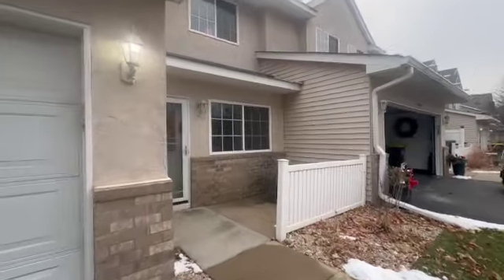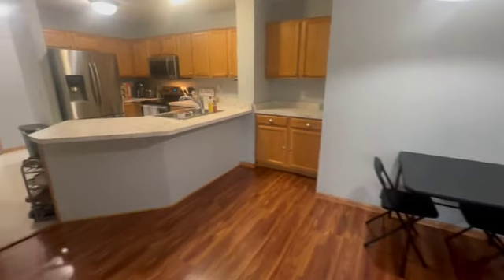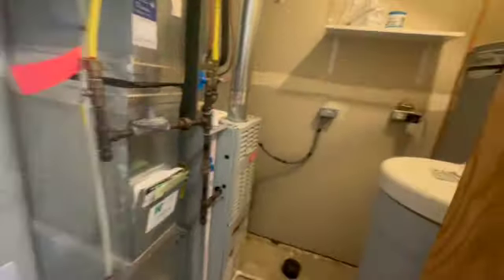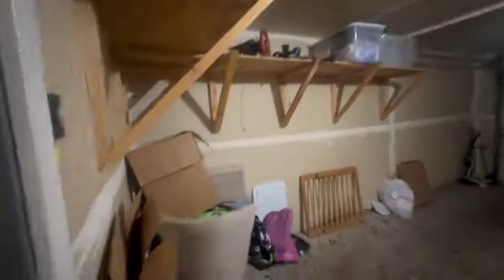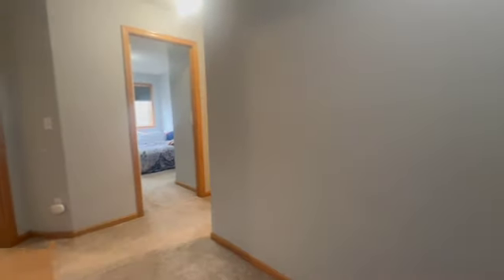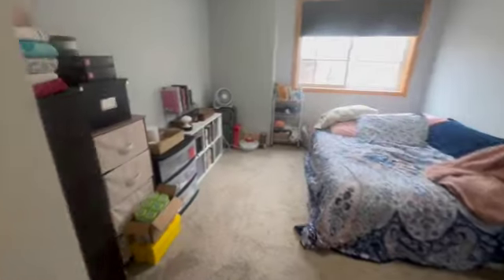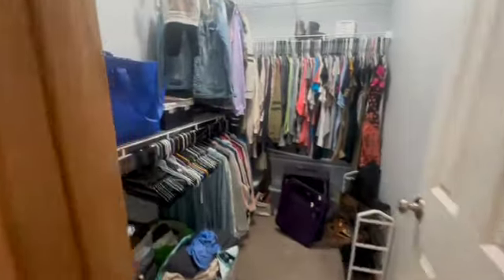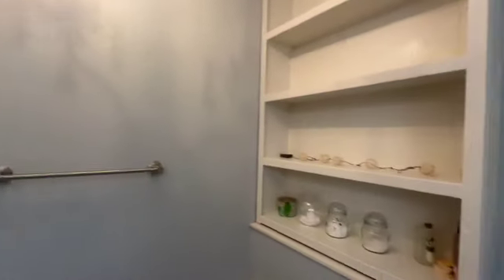17326 Lilac Ln. SE. Prior Lake - Video Rental Tour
Welcome to the video tour for 17326 Lilac Lane, Prior Lake, MN.